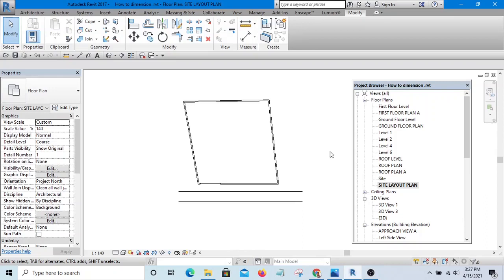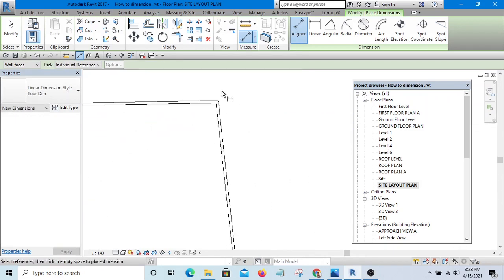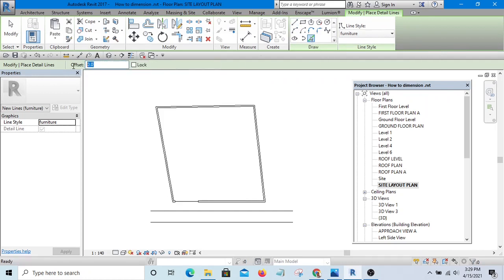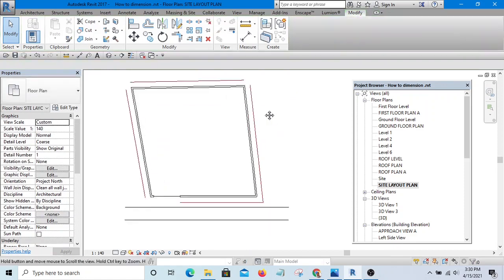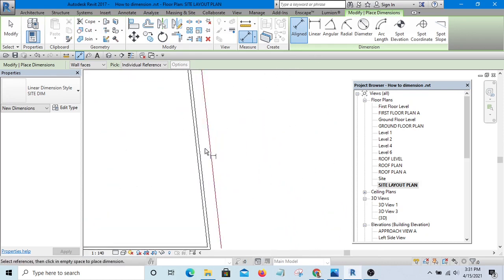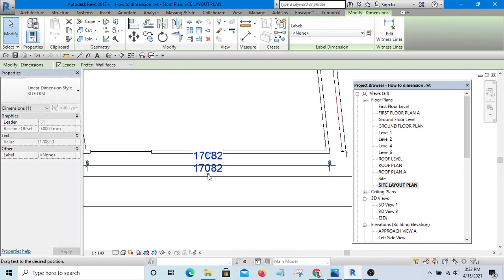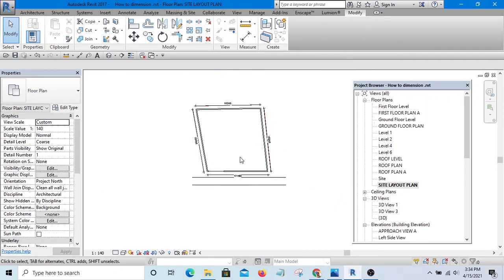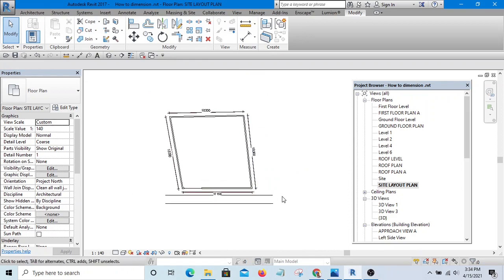How to dimension an irregular site in Revit Architecture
you are going to learn how to dimension irregular shaped site in Revit Architecture.
Dimensioning a wall that is at angle can be problematic if you don't know a way around it.

Get my complete course on Udemy at the biggest discount using this